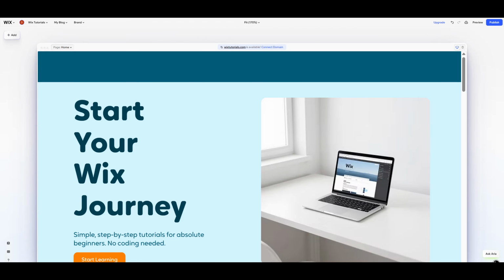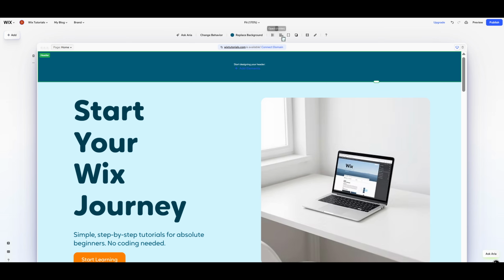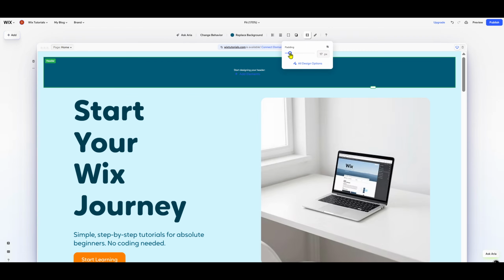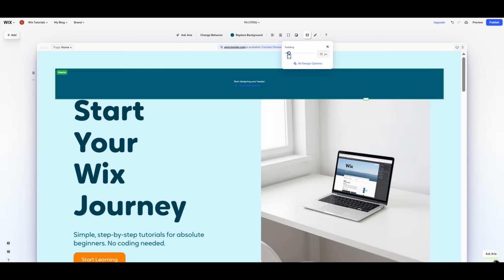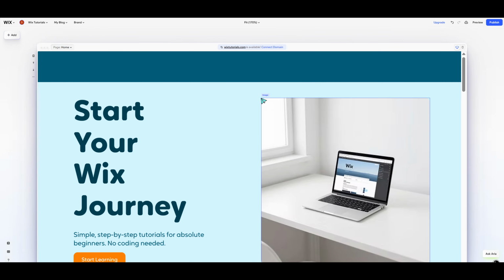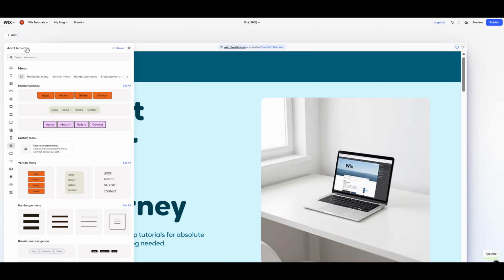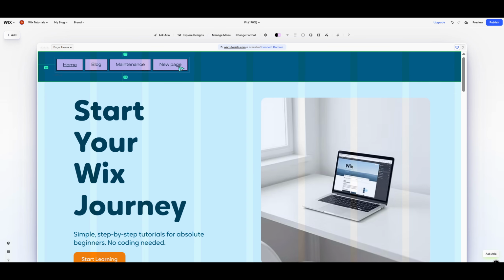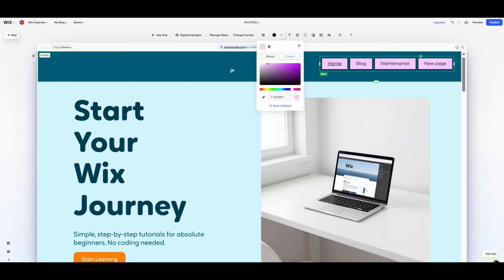How to Add Header Items to the Left and Right Margins in Wix (Updated 2026 Step-by-Step Guide)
Want to add header items to the left and right margins in Wix? This updated 2026 tutorial shows you how to position your logo, navigation menu, buttons, and other header elements on the left and right sides of your website header. You'll also learn how to adjust spacing and alignment to create a clean, professional header layout that works across desktop and mobile devices.